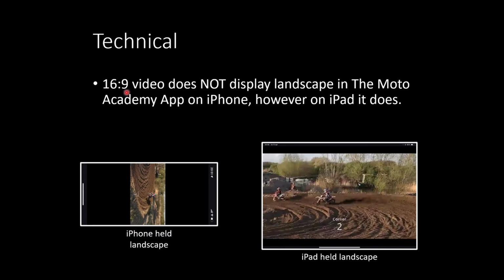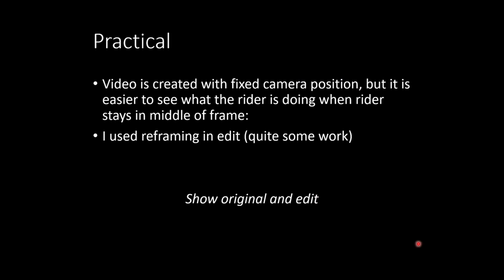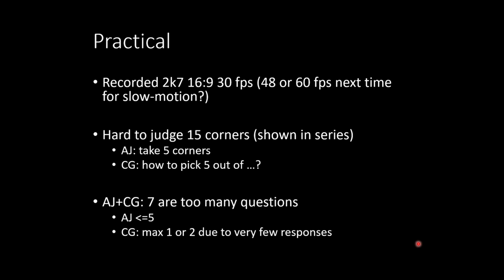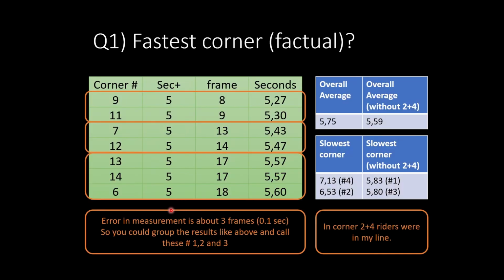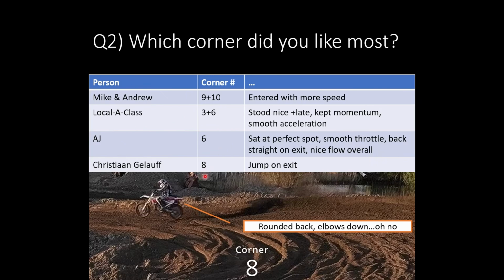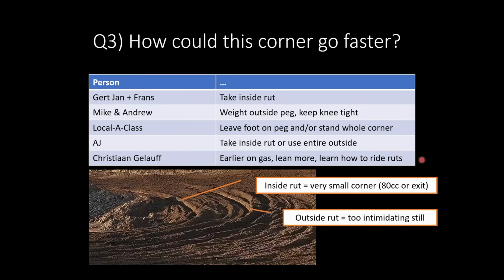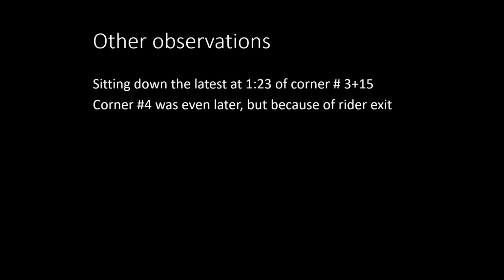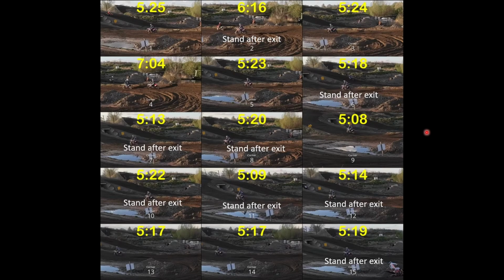2024Mar27 corner eval conclusions LONG version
This LONG version contains all the conclusions/observations me and others could make out of the corner evaluation video of 2024-Mar-27 at MC Rilland.
Whole video is as 2x speed.

00:00 Intro  + The Moto Academy
00:19 16:9 video does not show landscape on iPhone in TMA App
00:45 YouTube thumbnail in TMA App?
01:02 YouTube master also uploads into TMA App
01:16 Lots of editing time
01:51 3x5 matrix of video to heavy for editing computer
02:16 Practical Reframing in edit due to fixed camera position
03:24 Practical Slowmotion + 5 corner only + 1 or 2 questions
04:50 My focus points
06:04 Fastest corner (looks)?
06:23 Fastest corner (factual)?
07:45 Overview of 15 corners and speed
08:17 Which corner did you like most?
08:50 How could this corner go faster?
10:47 What corner was wurst technique wise?
11:05 What technique area should be improved first?
12:07 What is going well in most of the corners?
12:33 What part can you do better?
12:41 Other observation (sitting later, 45°)
13:24 Other observation (C shape, foot outwards)
14:15 Other observation (8 out 15 I stand after the corner)